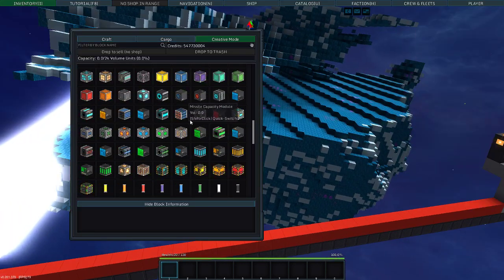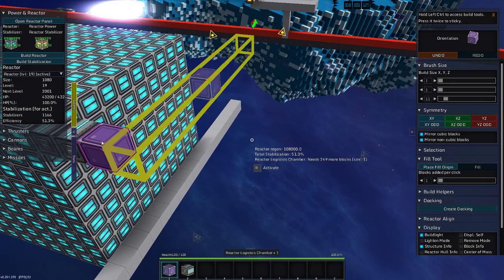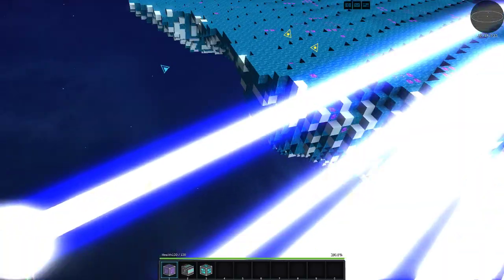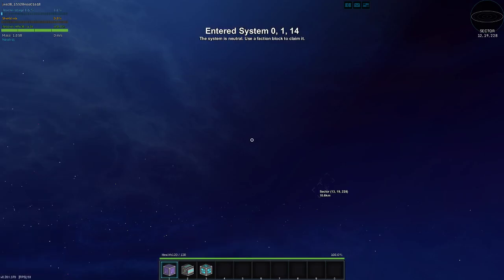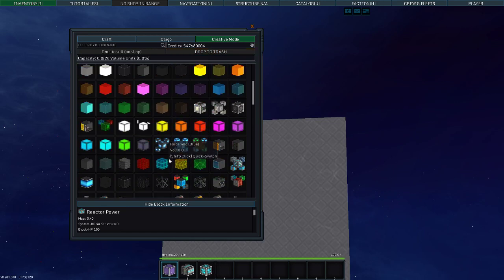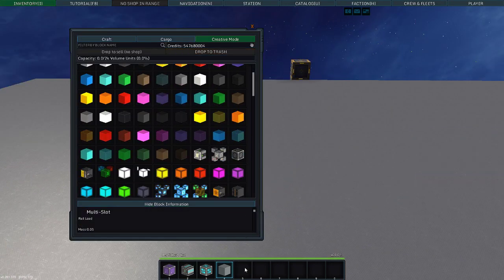Wireless Woes - StarMade S2-227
Today in StarMade I fight with the wireless...